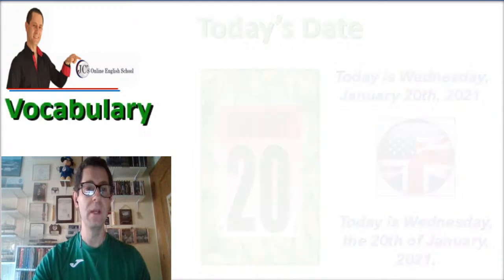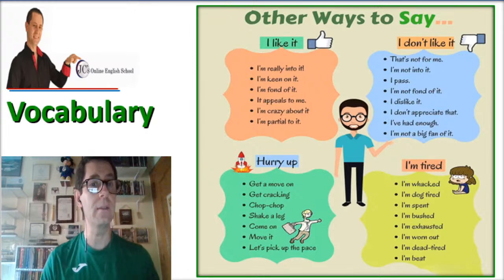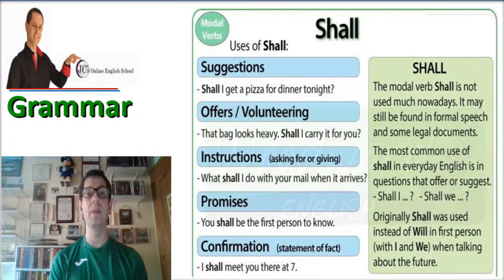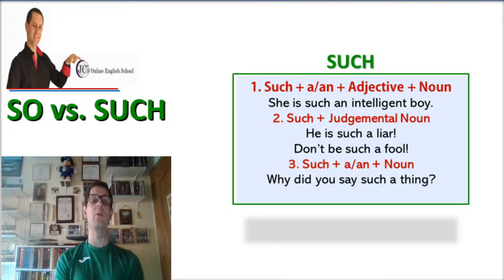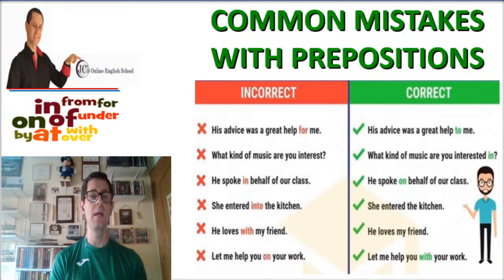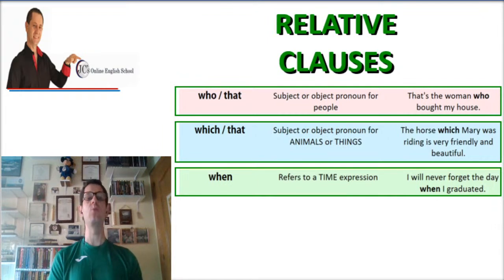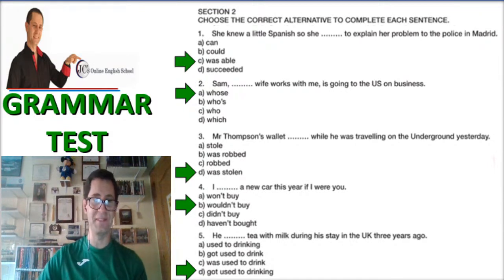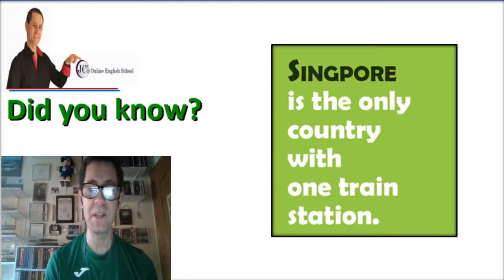20 B1 - Review Class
Review Class.
Clase de Repaso.